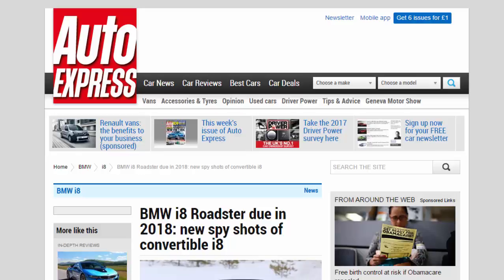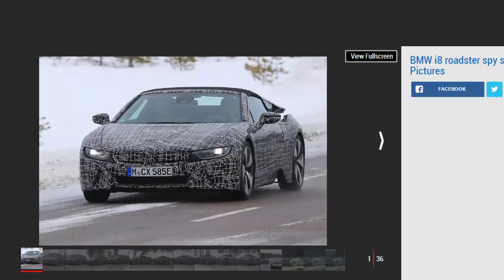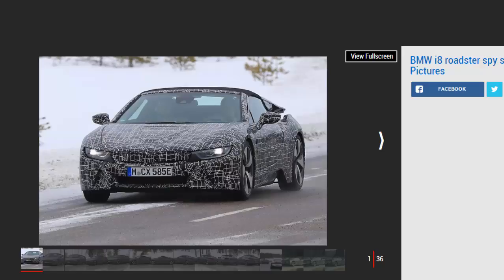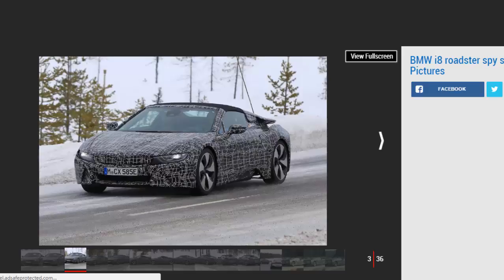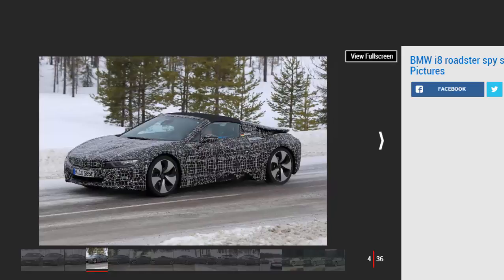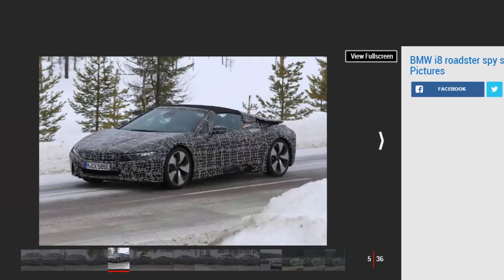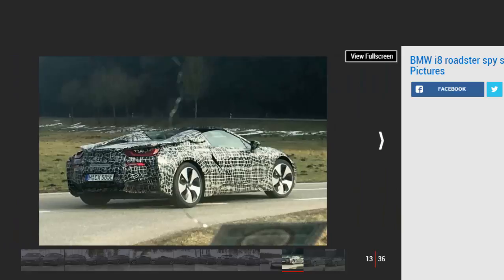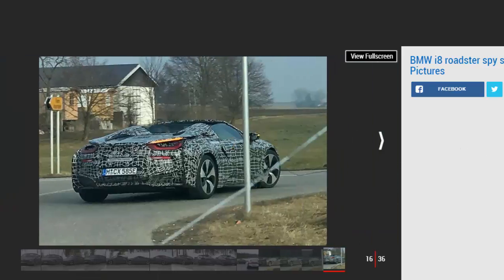Car Review - BMW i8 Roadster Due In 2018: New Spy Shots Of Convertible i8 - Read Newspaper Tv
Read newspaper:
Car review - BMW i8 Roadster due in 2018: new spy shots of convertible i8
Source: autoexpress.co.uk